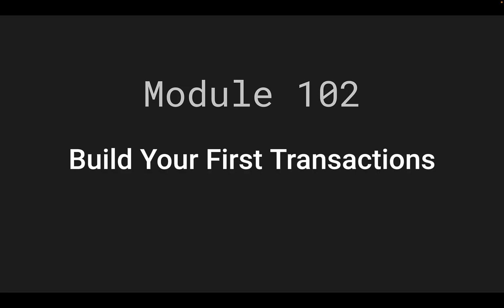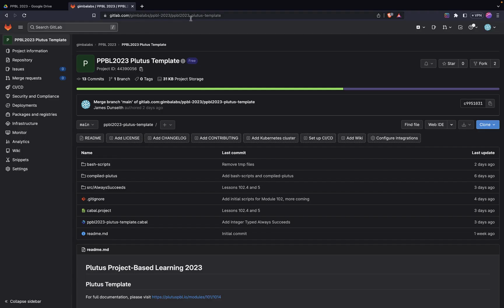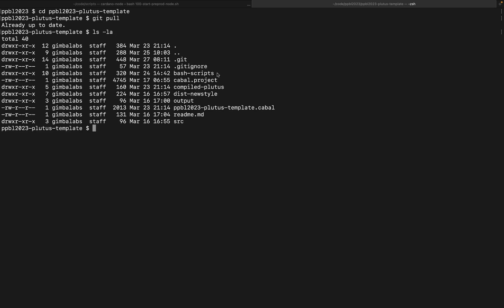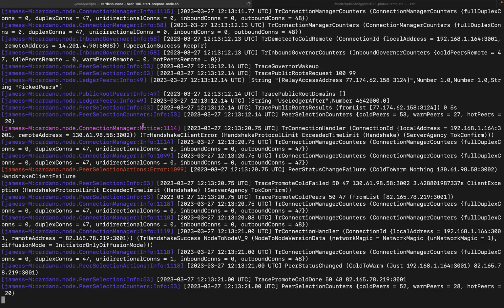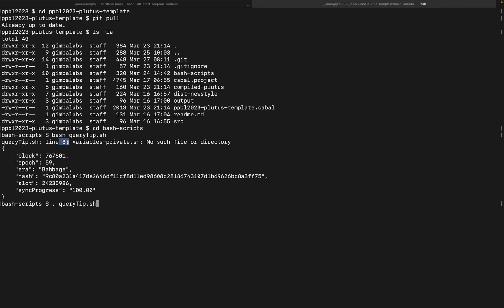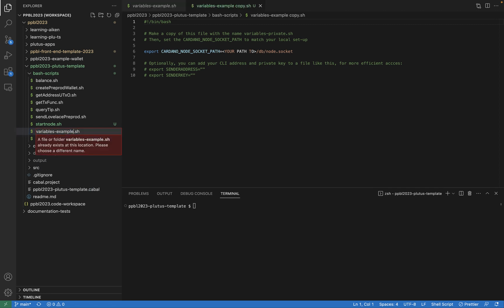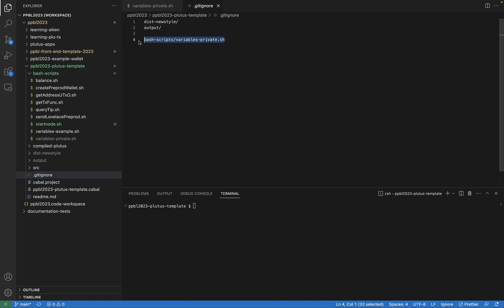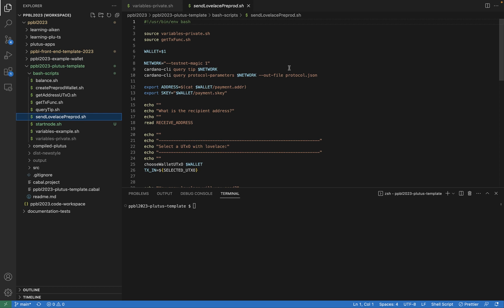Plutus PBL Lesson 102.6